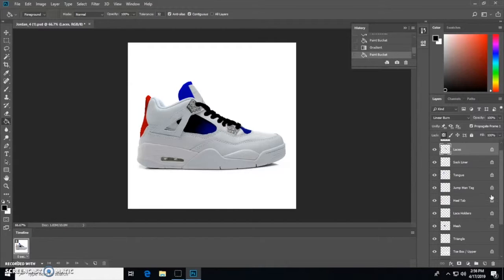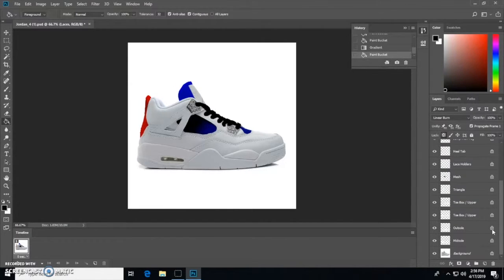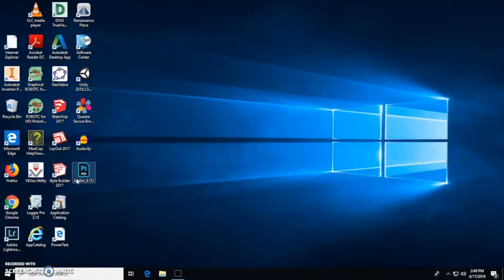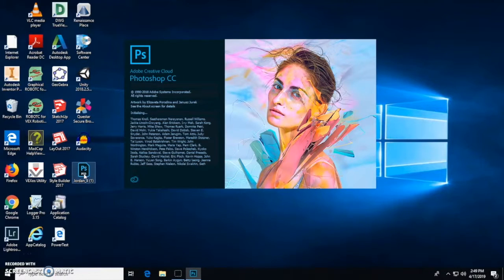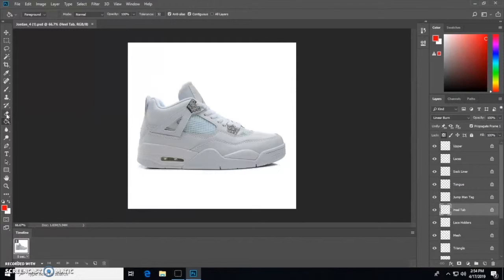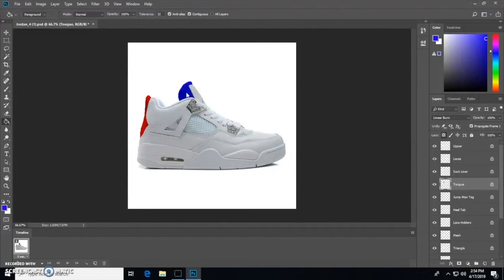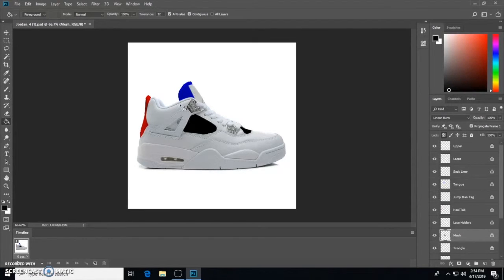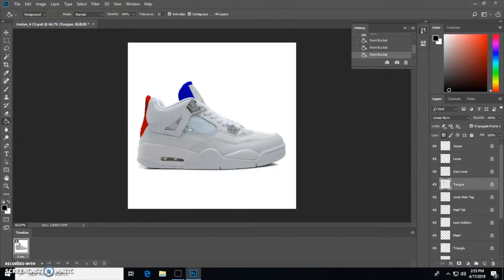Panthers on the Prowl Tutorials - Color a Shoe Template in Photoshop